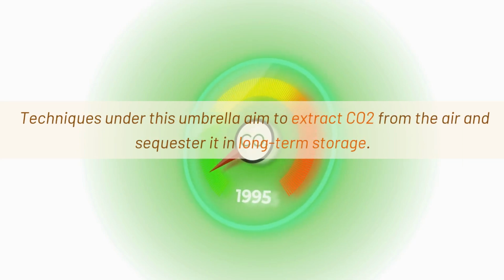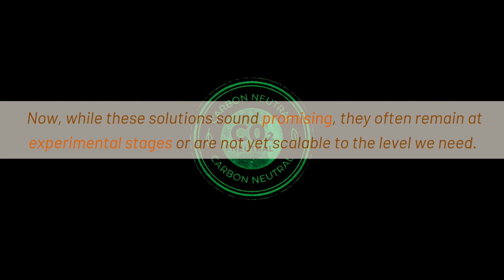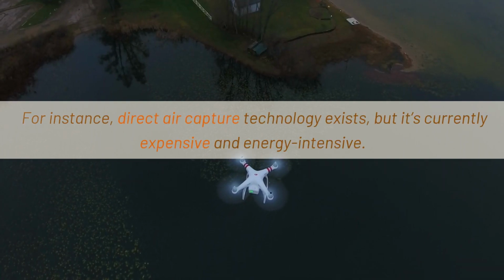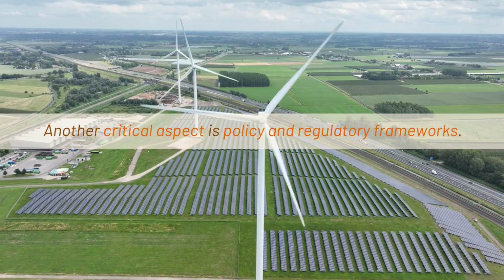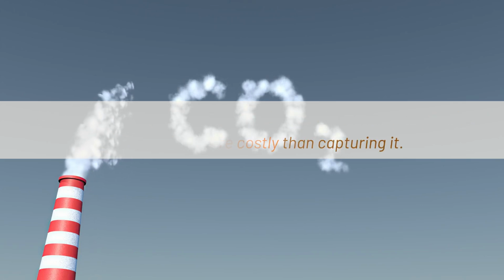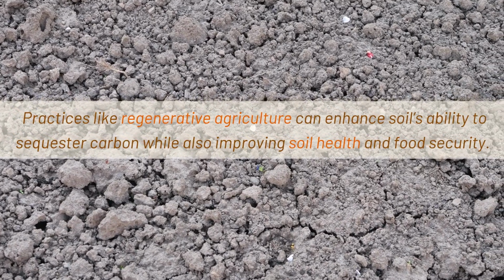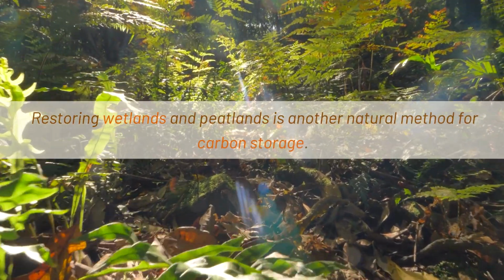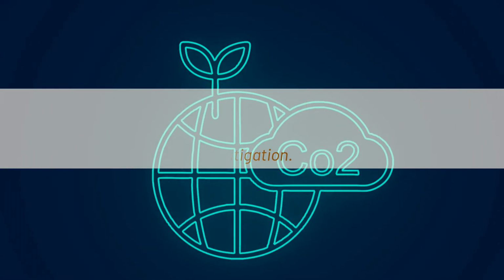Can We REALLY Reverse Climate Change RIGHT NOW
How can we effectively reverse climate change? 🤔 We'll explore the current landscape of climate reversal strategies, the challenges we face, and the actionable steps we can take right now to move from theory to practice. 💚 Discover how technological innovation, policy frameworks, natural solutions, and individual and collective action can come together to create a better future for our planet. 🌎